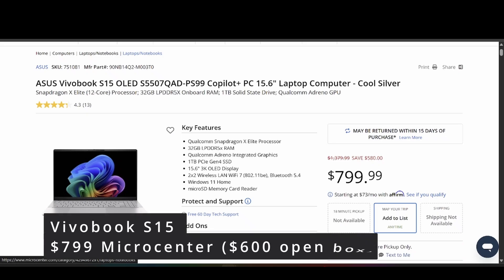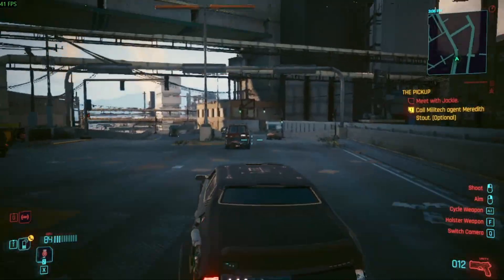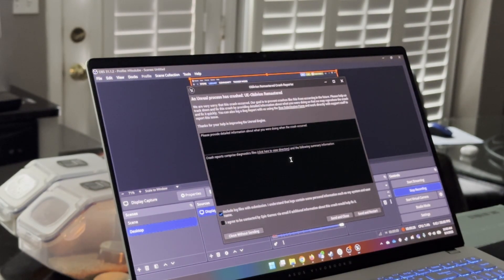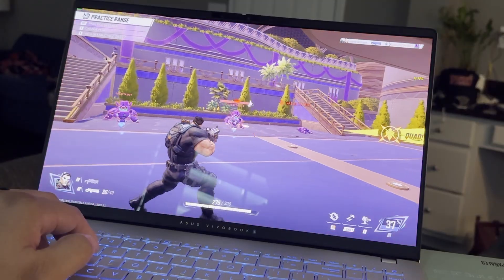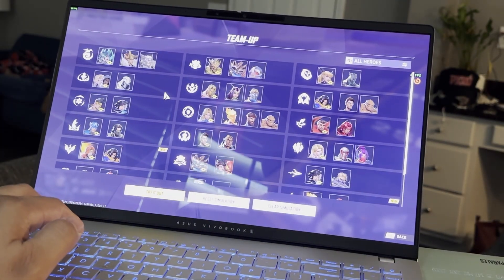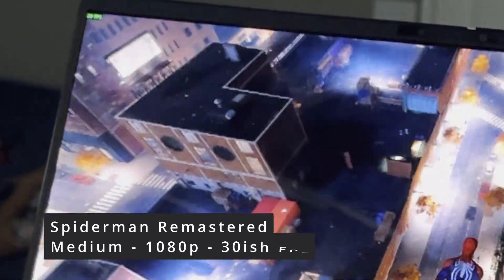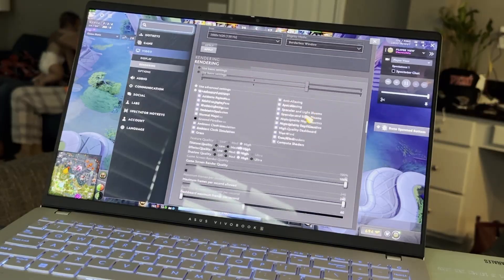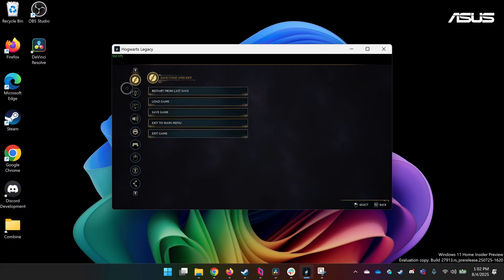X Elite Gaming - Vivobook S15 - 2025 Snapdragon X Elite Laptop - Gaming Tests - ARM Gaming -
Testing out the Vivobook S15 with Snapdragon X Elite 32 GB RAM i got from Microcenter for $599 Open Box

M4 Macbook Air (This Device)

Video Chapters

00:00 Introduction
00:15 Cyberpunk 2077
02:13 Marvel Rivals
04:09 Spiderman Remastered
04:53 Dota 2
06:19 Hogwarts